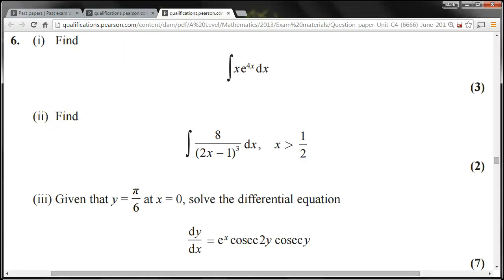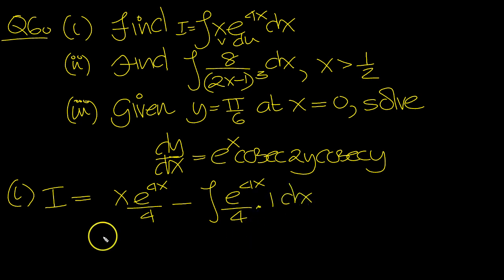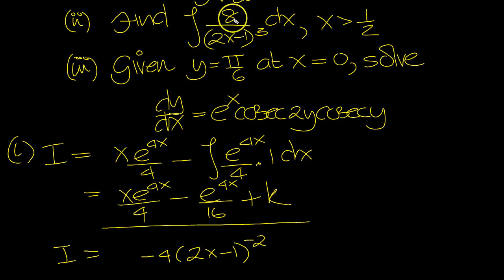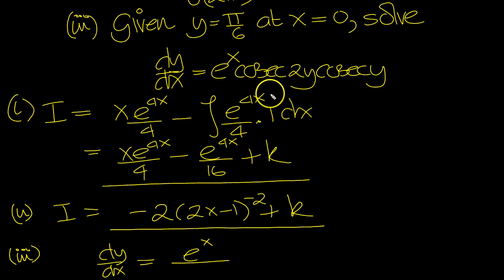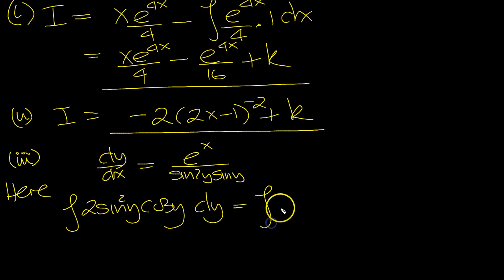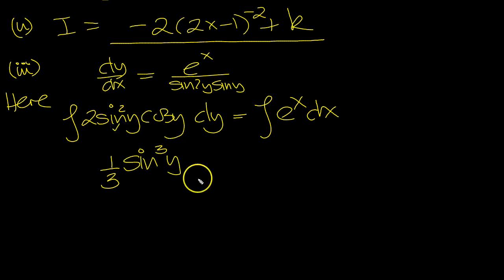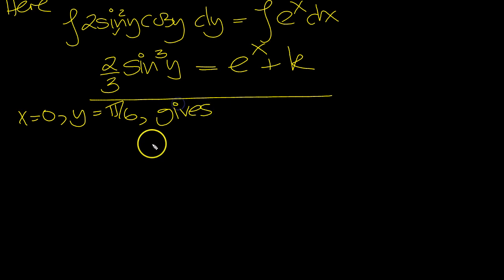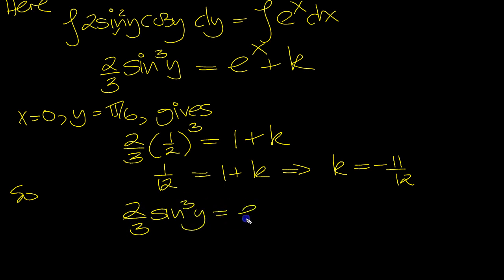EdExceloMathematicsoC4o2014oQ6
EdExcel Mathematics C4 2014